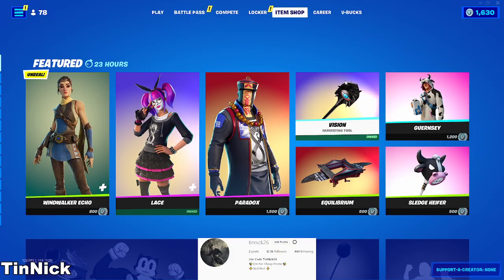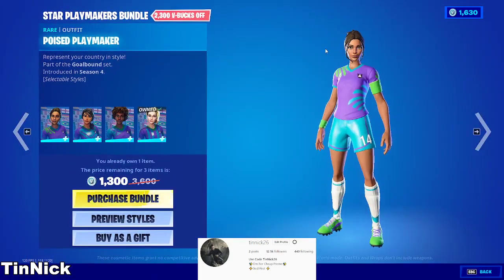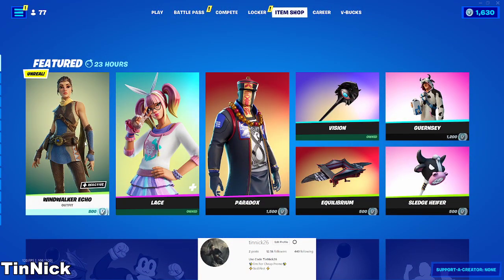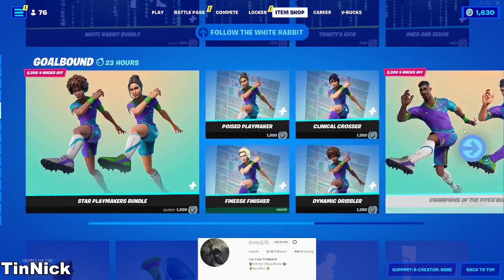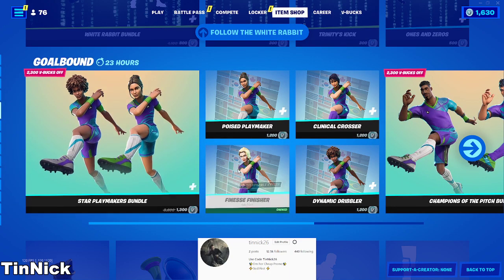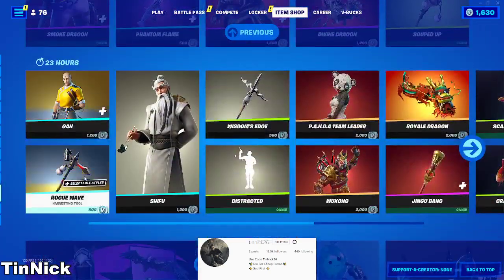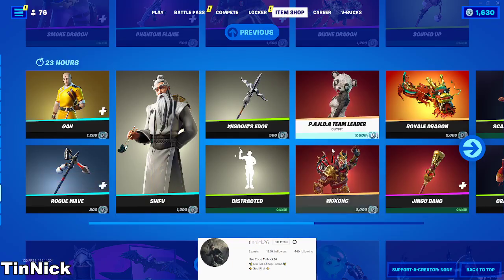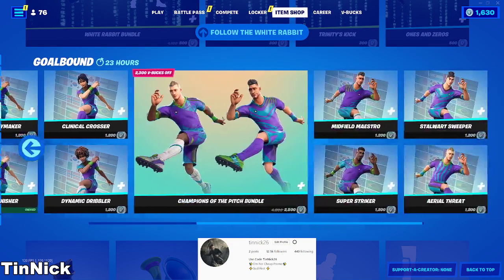How To Get Any Soccer skins NOW FREE In Fortnite! (Unlock SOCCER SKINS) Free Soccer Skin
What’s up guys in this Fortnite Battle Royale chapter 2 season 5 December 2020 today I’m gonna be showing you guys how to get the Soccer skin right now for completely free in Fortnite Chapter 2 season 5 today 2020. Soccer skins  Poised playmaker , finesse finisher , clinical crosser , dynamic dribbler , midfield maestro , super striker , stalwart sweeper , aerial threat
 in Fortnite In the Fortnite item shop in the Fortnite update in the Fortnite item shop today Now for Free in Chapter 2 Season 5 and these Fortnite skins is a way on How to get free Soccer skins in Fortnite and Free v bucks and How to get free v bucks in Fortnite and Soccer Skins with the Update Today for the any Soccer skin item shop. The Fortnite Soccer is a Fortnite Soccer skin coming back and the way on How to get recon expert with the Soccer skin Fortnite update today on How to get Soccer skins Fortnite is the best way on How to get Soccer skin Fortnite Chapter 2 and the Soccer skin is a New style and a Edit style and the Soccer skin New style is How the Fortnite new update in the Item shop was Soccer skin in Shop today Fortnite Chapter 2 season 5 2020! Hopefully you guys enjoyed this video on how to get the any soccer skin on Fortnite Chapter 2 season 5 2020 for free! Free items and rewards are amazing! Free v bucks and how to get free v bucks in Fortnite is so cool and gifting the soccer skin for free you get Free now Fortnite glitch easy! Fortnite item shop reset! The recon expert is the rarest skin of all time and might reset tonight! Poised playmaker , finesse finisher , clinical crosser , dynamic dribbler , midfield maestro , super striker , stalwart sweeper , aerial threat.

Like and subscribe for more videos like this recon expert Fortnite Chapter 2 season 5 2020 video on how to get your Free soccer skin in Fortnite season 5 chapter 2 2020 update on ps4 Nintendo switch pc xbox one mobile iOS and Android that’s working now!

How To Get Any Soccer skins FREE In Fortnite! (Unlock SOCCER SKINS) Free Soccer Skin

What's up guys, In today's video I'm going to show you How To Get Any Soccer skins FREE In Fortnite! (Unlock SOCCER SKINS) Free Soccer Skin.  in this Fortnite Battle Royale chapter 2 season 5 December 2020 today I’m gonna be showing you guys how to get the Soccer skin right now for completely free in Fortnite Chapter 2 season 5 today 2020. Soccer skins  Poised playmaker , finesse finisher , clinical crosser , dynamic dribbler , midfield maestro , super striker , stalwart sweeper , aerial threat